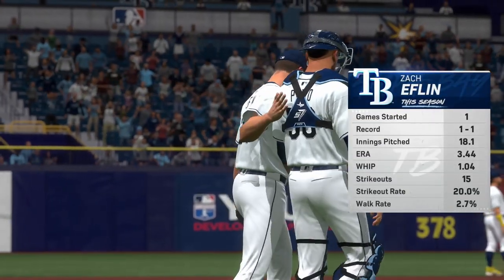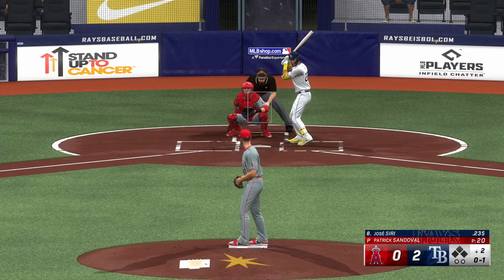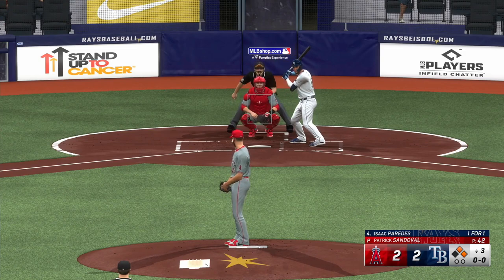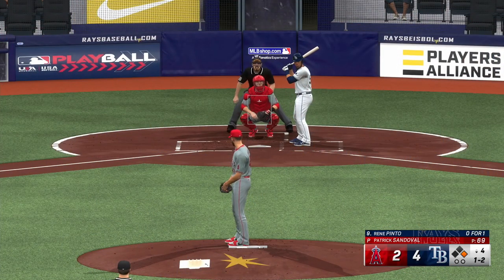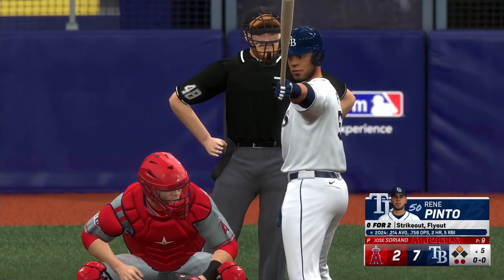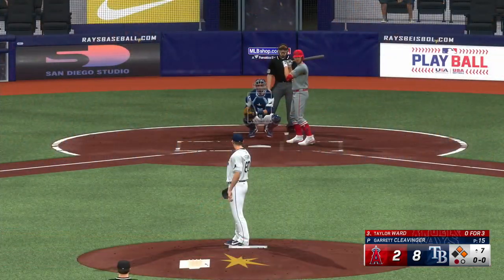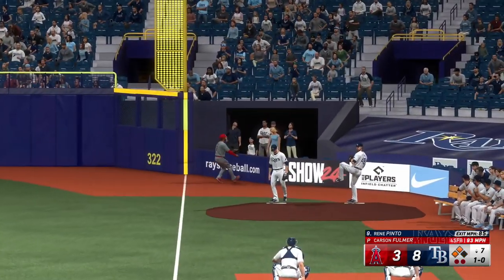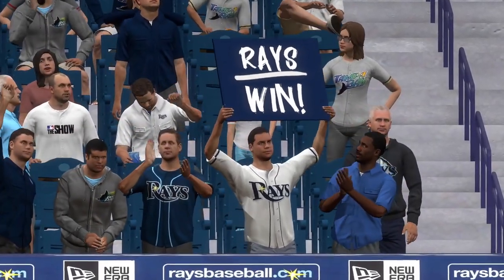🔴LIVE NOW! Tampa Bay Rays vs Los Angeles Angels - Apr 17, 2024 MLB Full Game - MLB 24 EN VIVO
Tampa Bay Rays vs Los Angeles Angels - Apr 17, 2024 MLB Full Game - MLB 24 EN VIVO

Spring Training
MLB Full Game
MLB LIVE
BEISBOL
BEISBOL EN VIVO
MLB

2024 Major League Baseball season
2024 Regular MLB season
mlb highlights 2024
MLB Highlights
MLB
2024 Major League Baseball season
2024 Regular MLB season
Baseball
Sport
full game highlights
Game Highlights
MLB Highlights
AL All-Stars
NL All-Stars

mlb live
mlb highlights 2024
baseball
2024 Regular MLB season
mlb the show 24
mlb highlights

baseball match
live baseball
mlb tv
mlb
baseball
sports
mlb highlights
sports highlights
baseball highlights
wild card
opening day

Arizona Diamondbacks
Atlanta Braves
Baltimore Orioles
Boston Red Sox
Chicago Cubs
Chicago White Sox
Cincinnati Reds
Cleveland Guardians
Colorado Rockies
Detroit Tigers
Houston Astros
Miami Marlins
Milwaukee Brewers
Minnesota Twins
Oakland Athletics
Philadelphia Phillies
Pittsburgh Pirates
Seattle Mariners
Texas Rangers
Toronto Blue Jays
Washington Nationals

Nick Lodolo
Elly De La Cruz
Noelvi Marte
Edwin Arroyo
Cam Collier
Aaron Judge

MLB LIVE
BEISBOL
BEISBOL EN VIVO
MLB